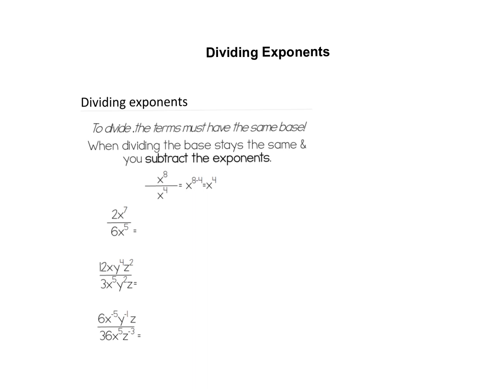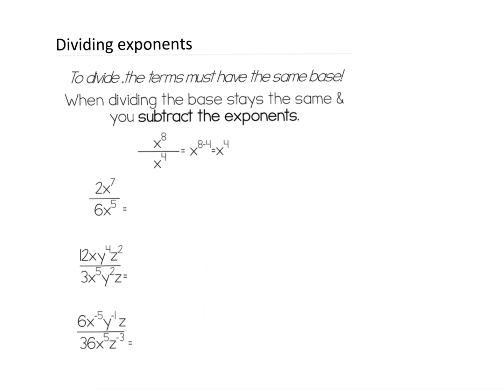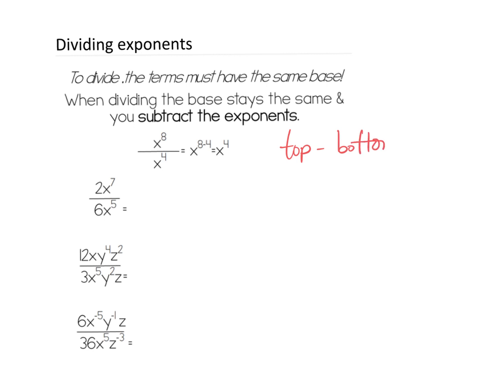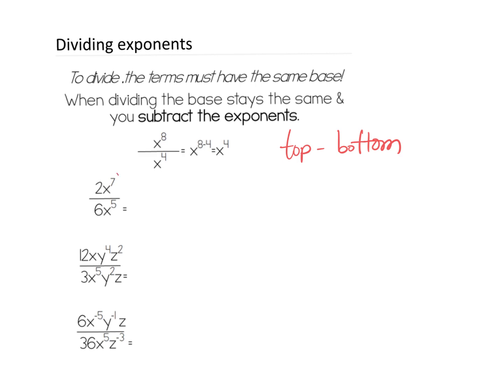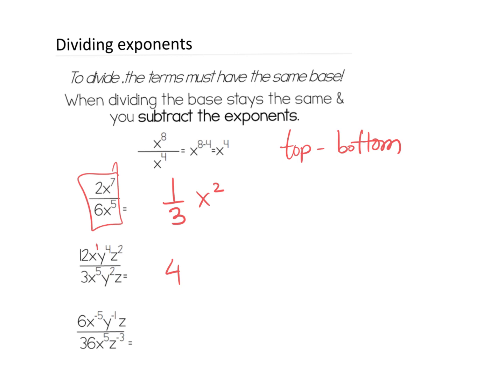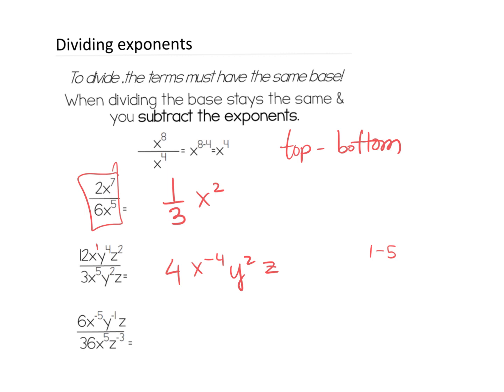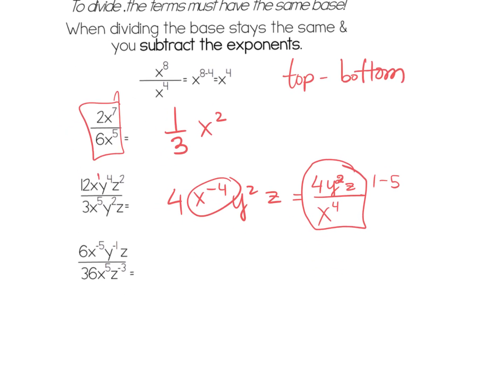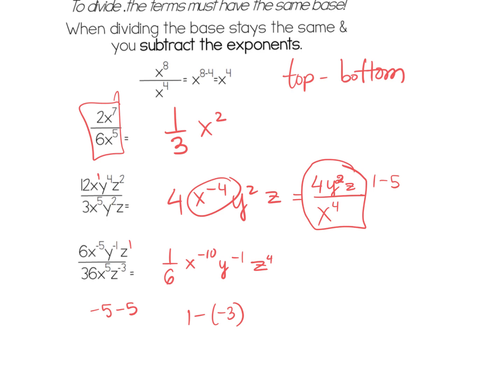Dividing Exponents Note